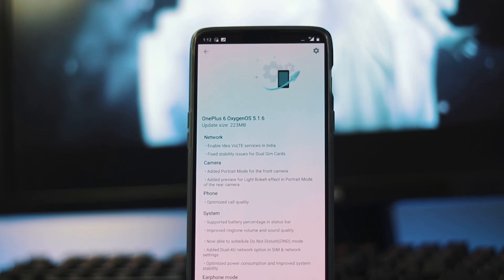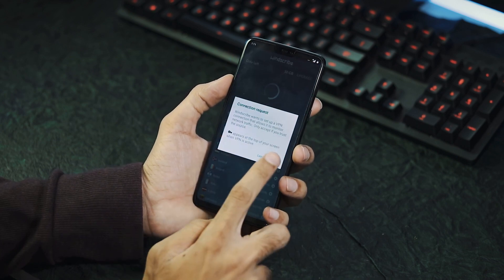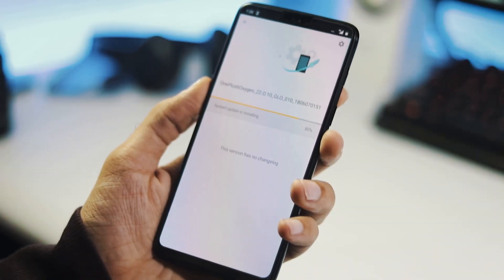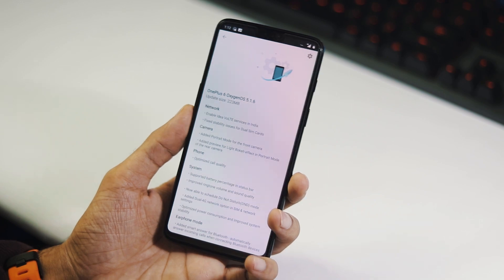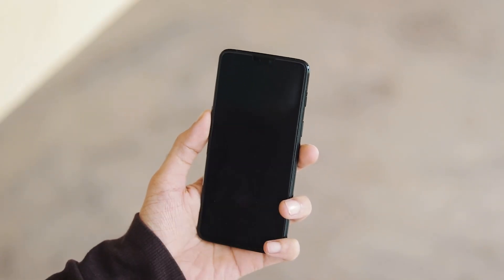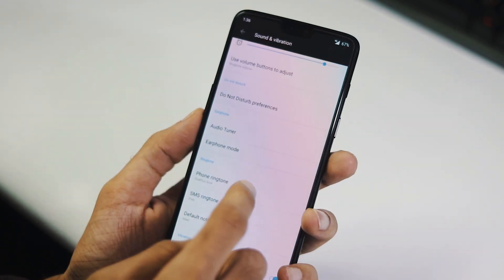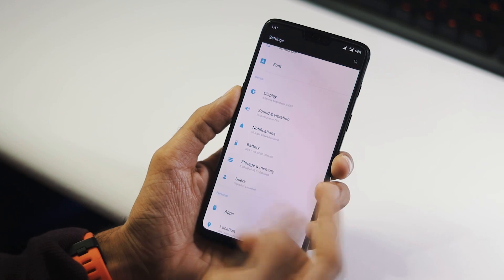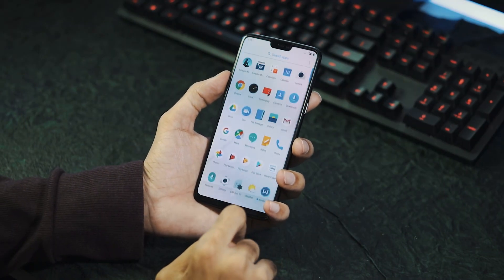OnePlus 6 | Oxygen OS 5.1.6 w/ Front Portrait Mode [Official OTA]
How to Get New Update with Front Selfie Potrait Mode for OnePlus 6
Version No : 5.1.6 | New Features + Benchmarks